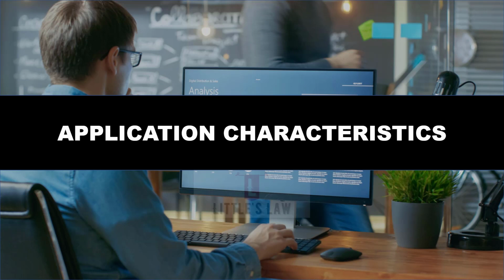Why ThinkTime design is very important in terms of Performance testing